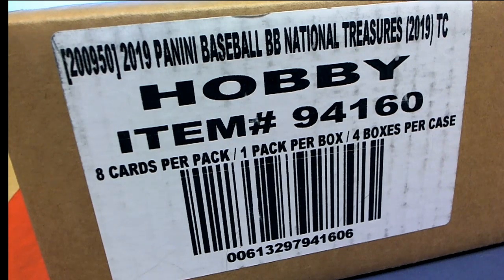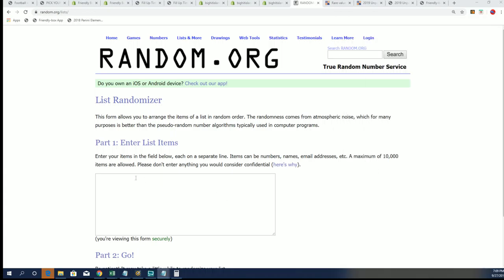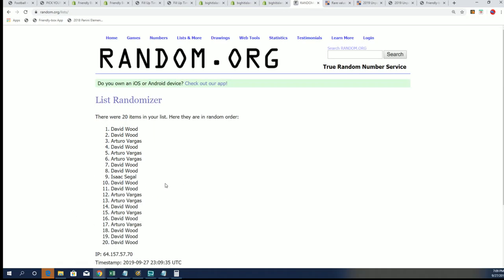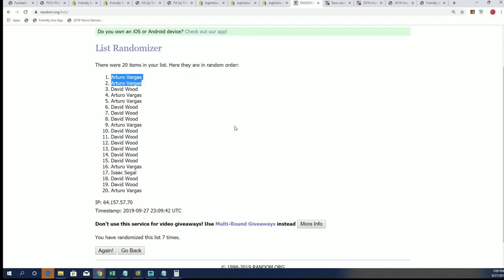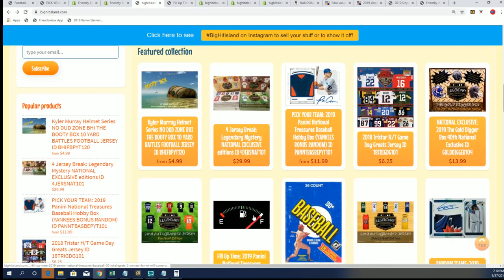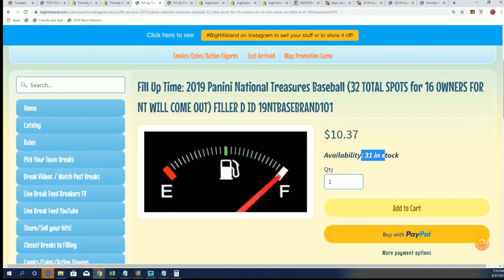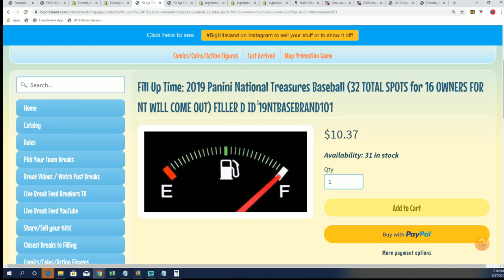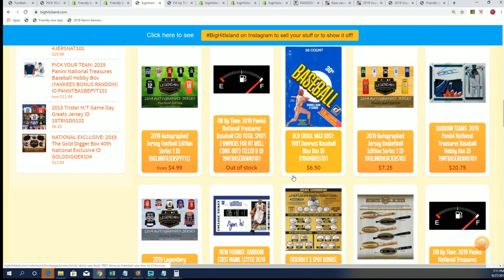Fill Up Time 2019 Panini National Treasures Baseball FILLER D ID 19NTBASEBRAND101